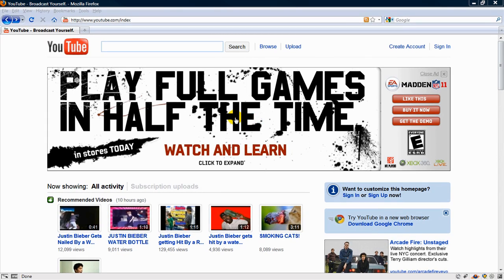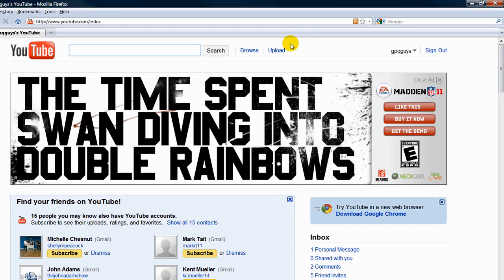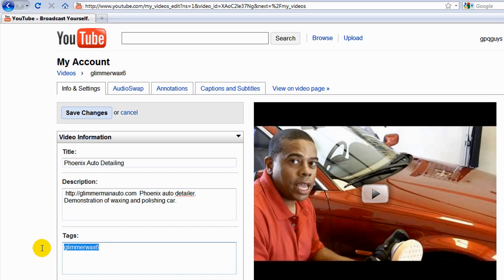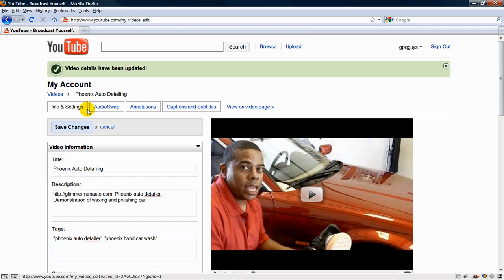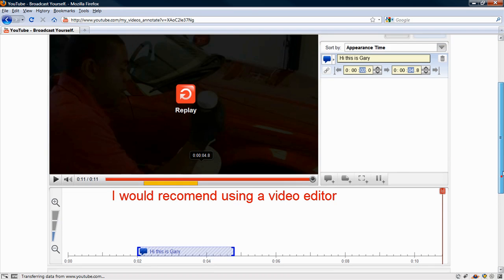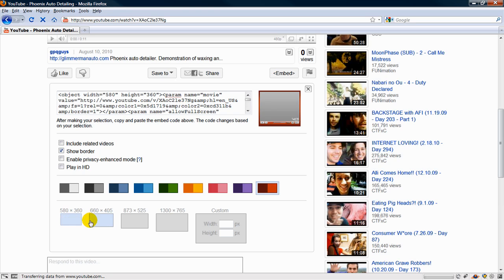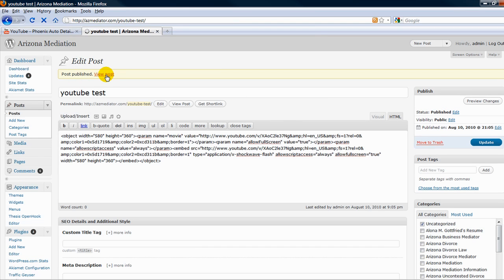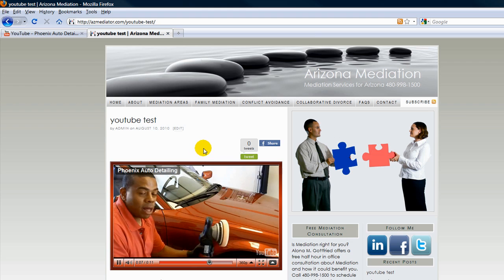Youtube Beginner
This is a tutorial for Youtube beginners.